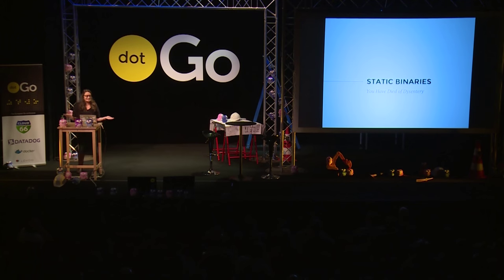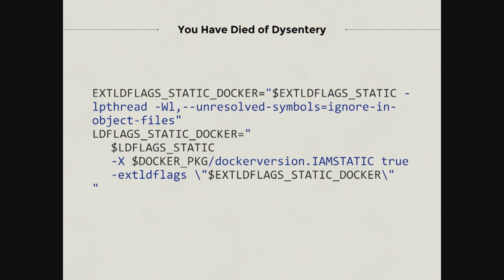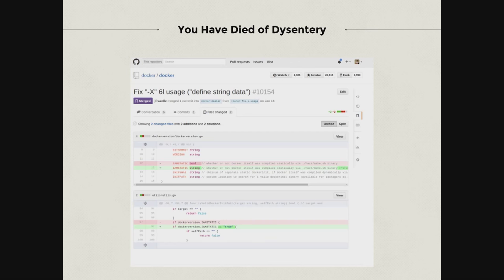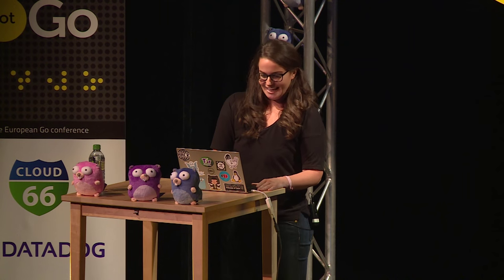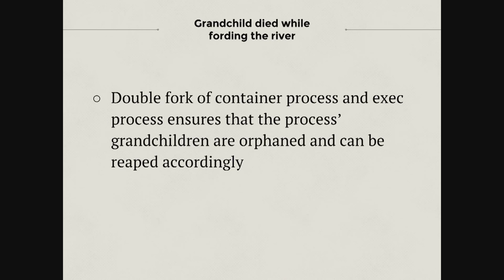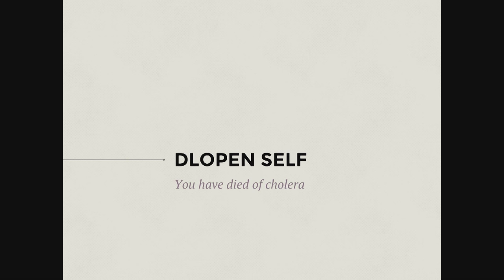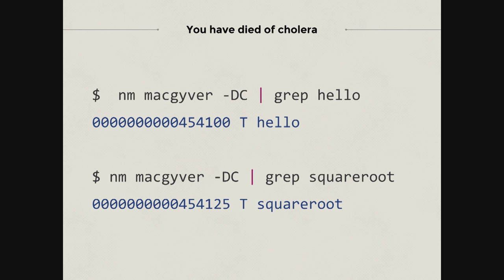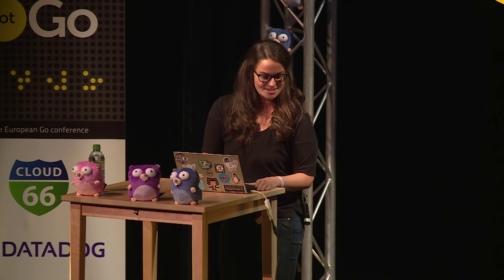dotGo 2015 - Jessica Frazelle - The Docker Trail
Jessica recounts stories from the trenches of developing Docker, explaining 3 odd things her team stumbled upon in their Go code and how they fixed them.